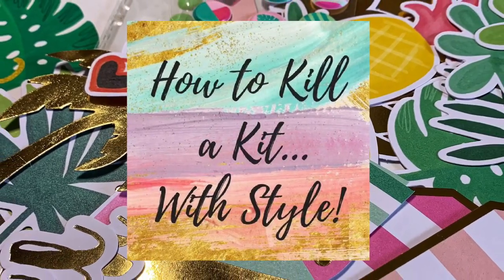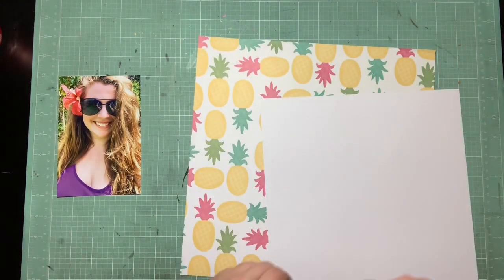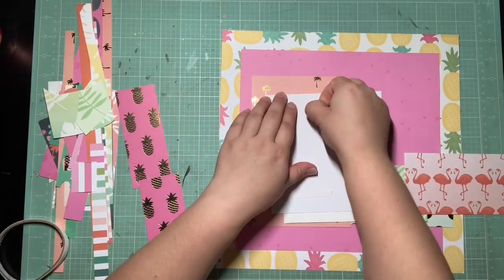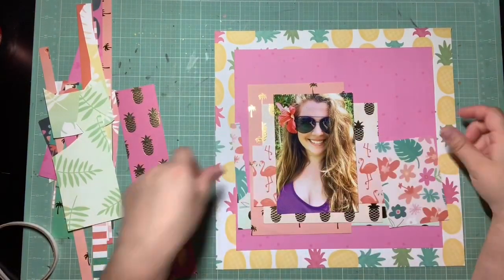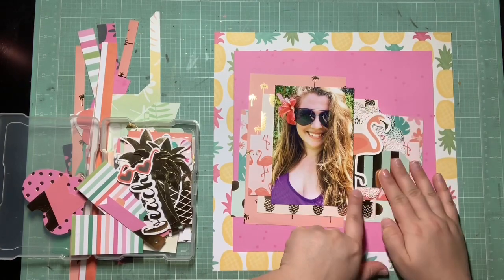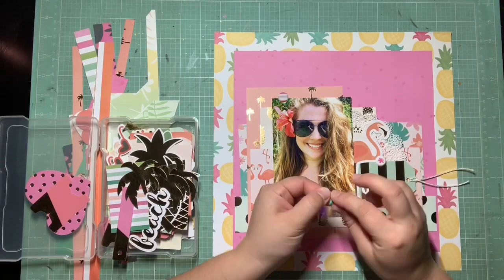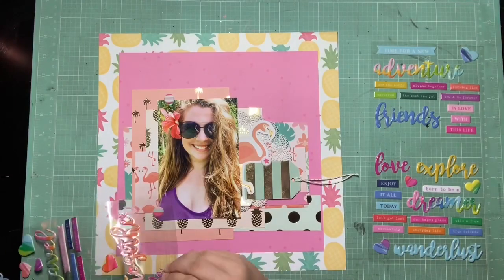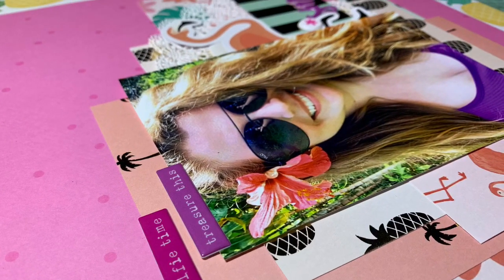HTKAKWS Scrapbooking Process Video #170 "Smile"